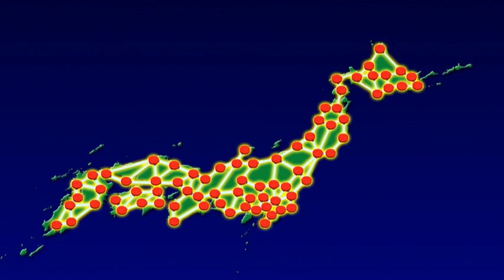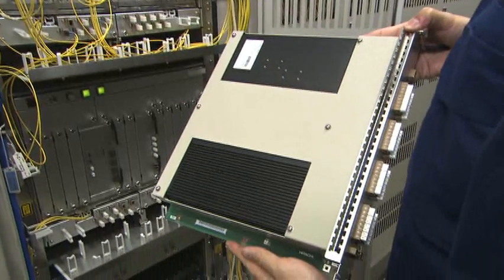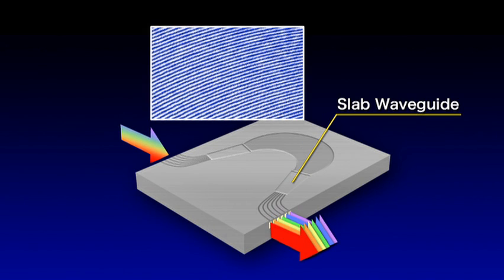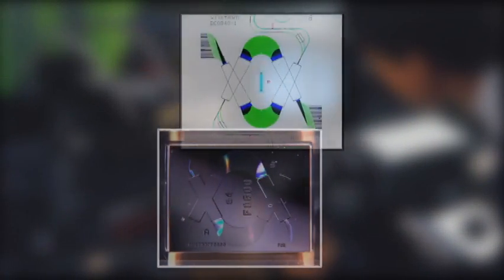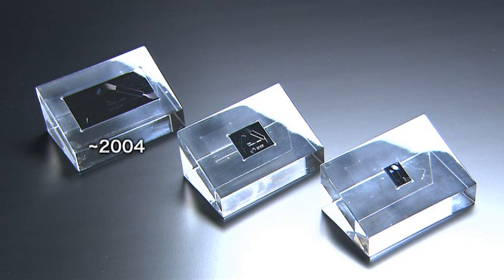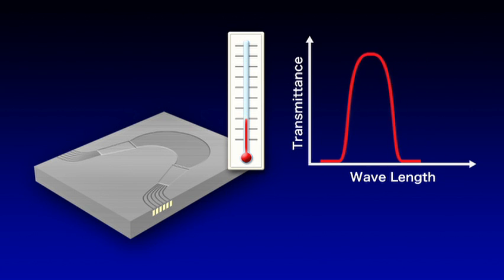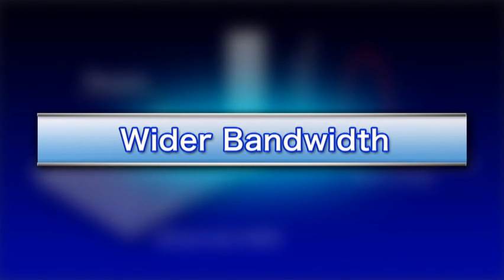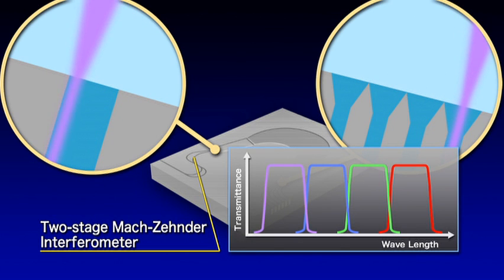AWG Development and Its Latest Technology